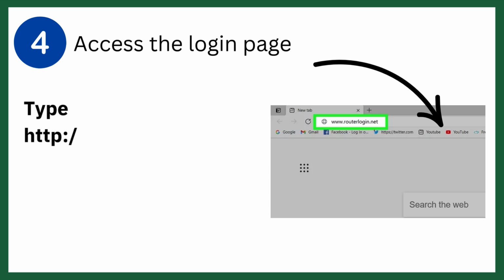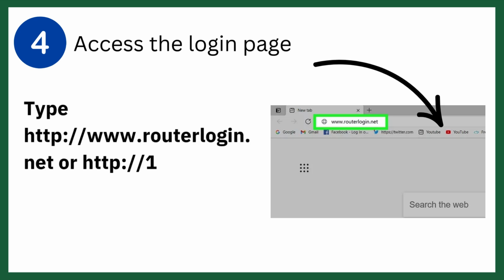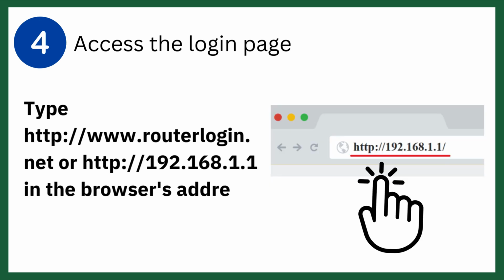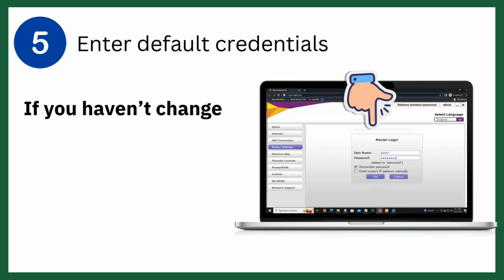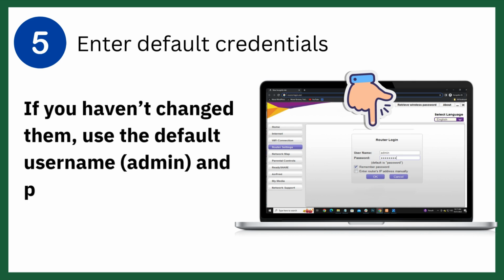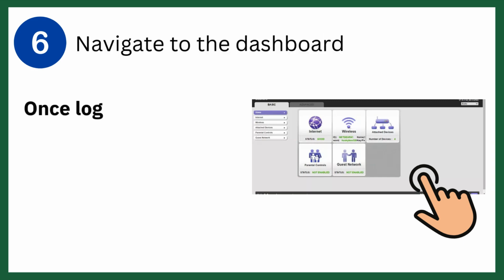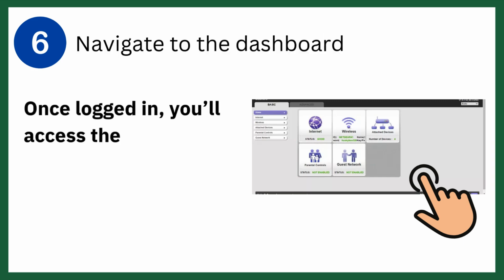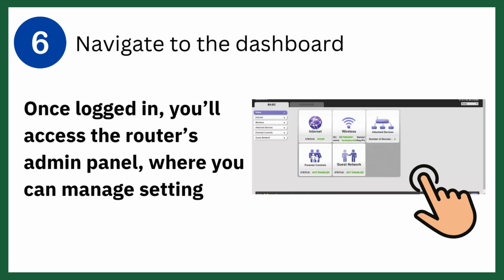Netgear Router login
Learn how to login to your Netgear router in this easy-to-follow tutorial! Accessing your router's settings can seem intimidating, but it's essential for optimizing your home network, setting up parental controls, and troubleshooting connectivity issues. In this video, we'll walk you through the step-by-step process of logging in to your Netgear router, so you can take control of your internet connection. Whether you're a tech newbie or a seasoned pro, this video will guide you through the process with ease. So, what are you waiting for? LOGIN TO Your Netgear Router NOW and unlock the full potential of your home network!